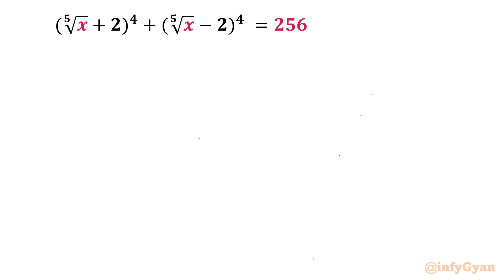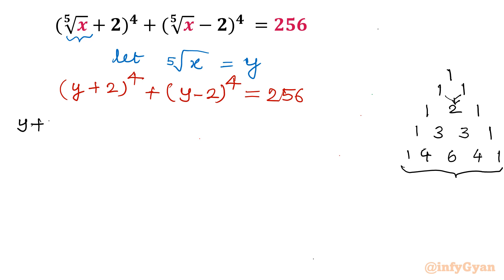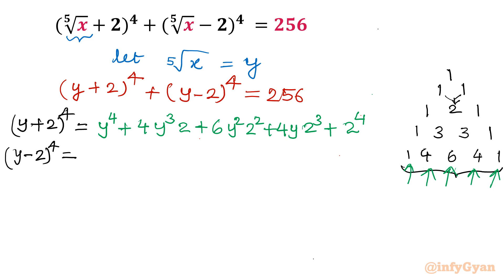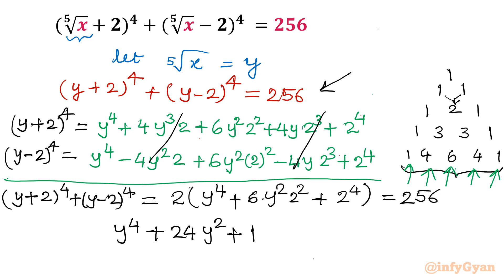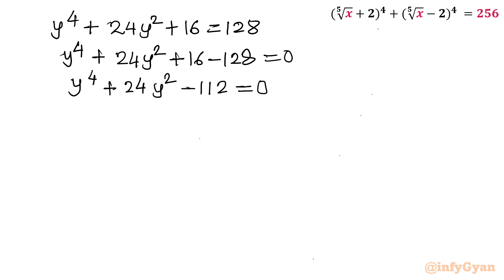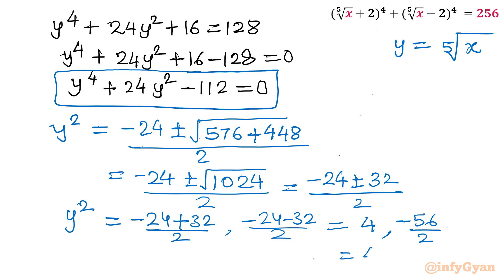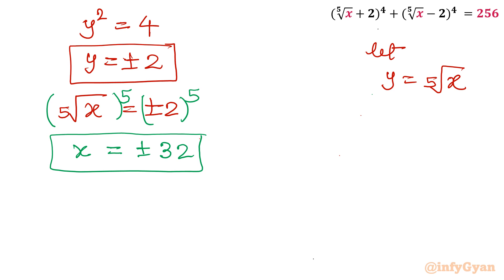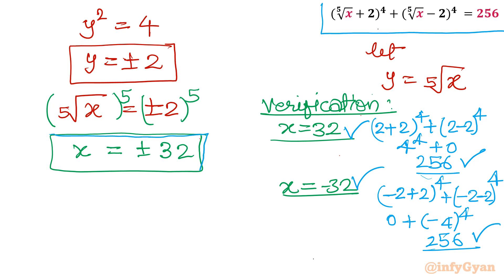Challenging Your Math Skills with a Radical Equation!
🔍 Ready to test your math prowess? Join me on a journey into the world of radical equations as we unravel the complexities of mathematical mysteries! 🧠💡 In this video, we'll tackle a challenging radical equation together, step by step. Whether you're a math enthusiast or just looking for a brain workout, this is the perfect opportunity to sharpen your problem-solving skills. 🤓✨ Can you crack the code? Watch till the end and let's conquer this radical challenge together! 🚀🔢

Topics Covered:

1. Understanding the basics of radical equations.
2. Analyzing the unique properties and substitution of the given equation.
3. Step-by-step approach to solving the radical equation.
4. Tips and tricks for handling tricky radicals like a pro.
5. Algebraic identities and manipulations while solving equations.

Timestamps:
0:00  Introduction
0:35  Substitution
1:17  Pascals triangle
2:42  Binomial expansion
4:22  Quartic equation
5:45  Quadratic formula
8:12  Solutions
8:31  Verification